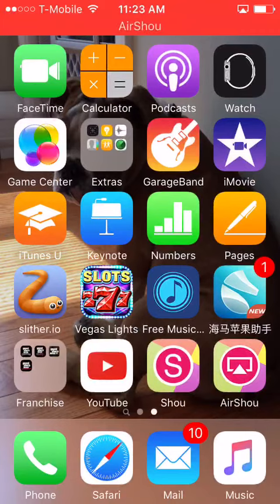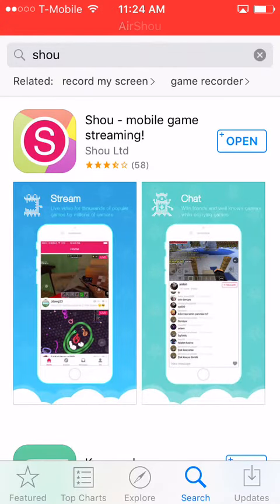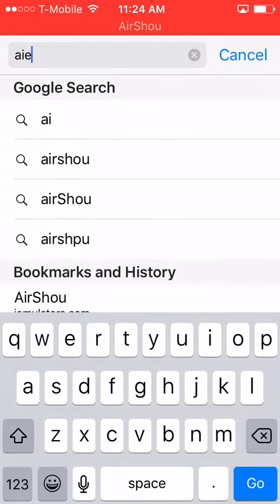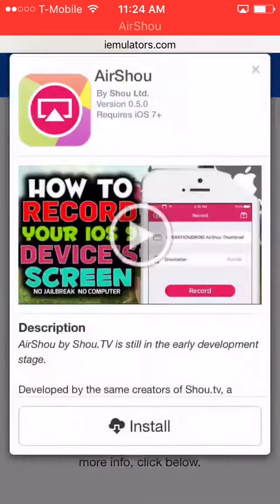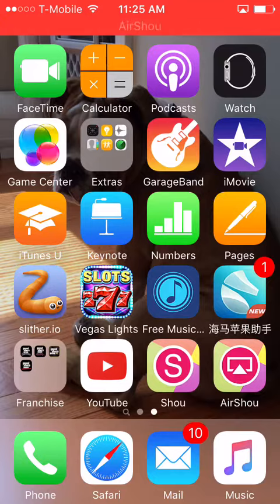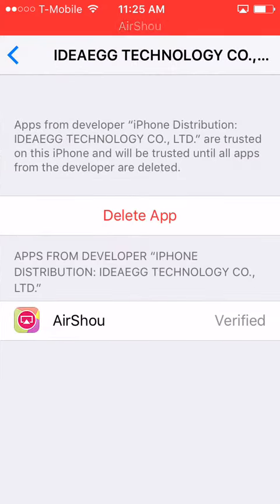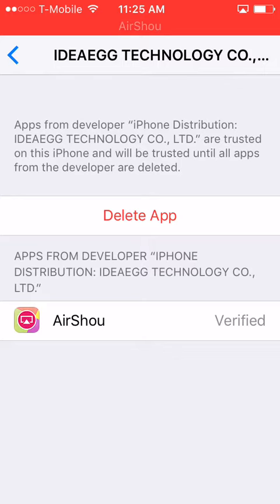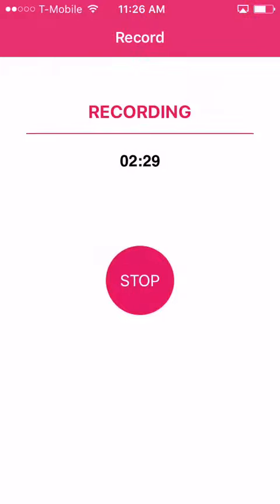How to install a free screen recorder on iOS